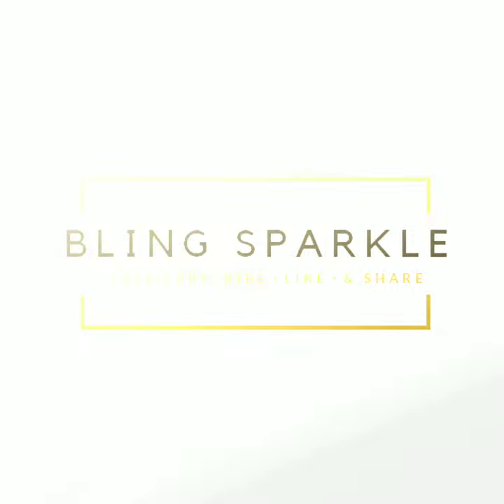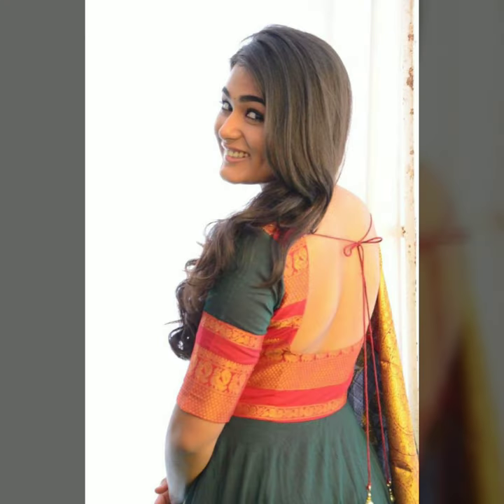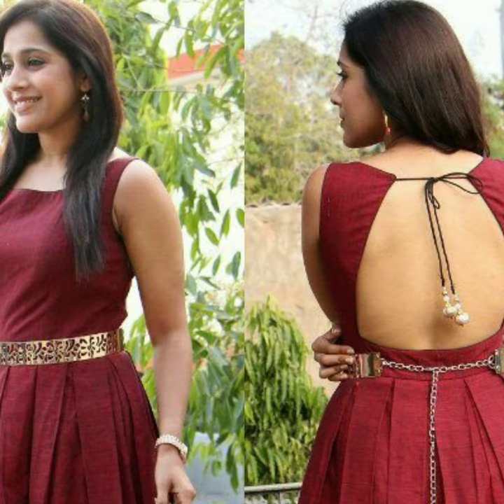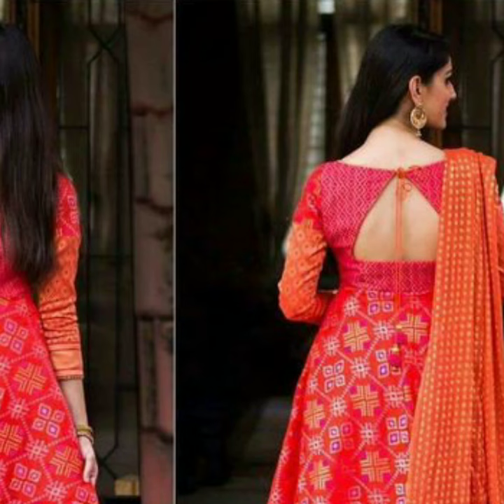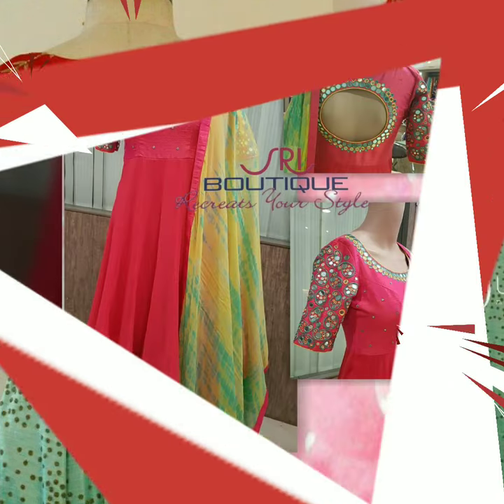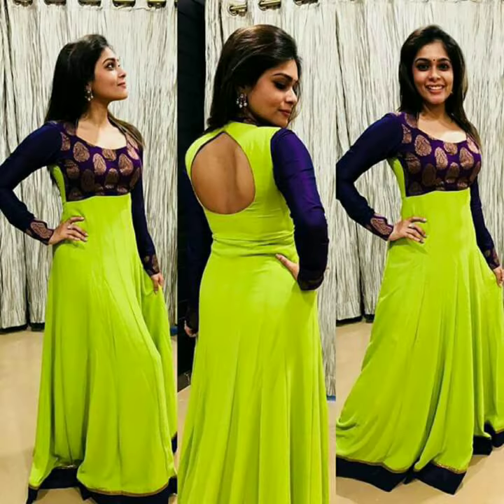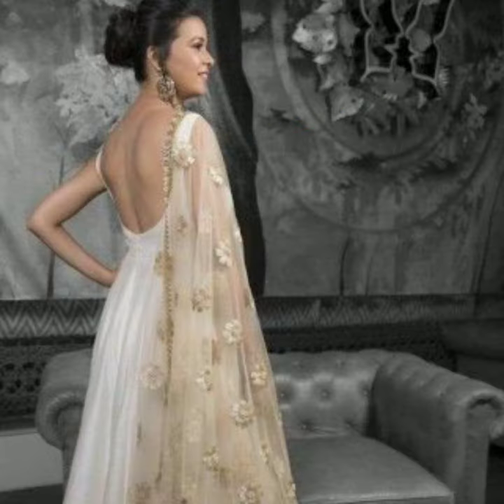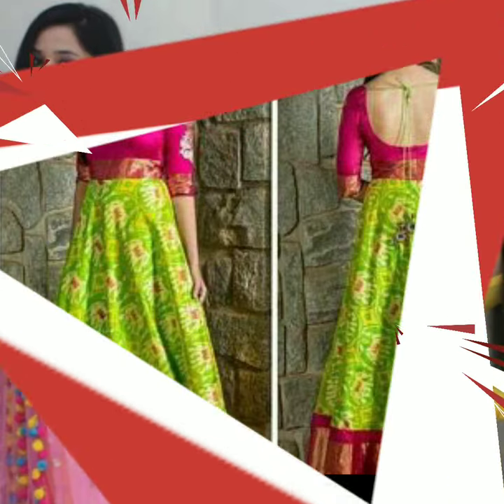एअक दम हटके और सिंपल सिल्क गाउन/अनारकली के बैक नैक डसिग्नस